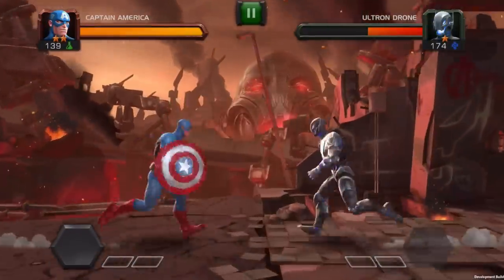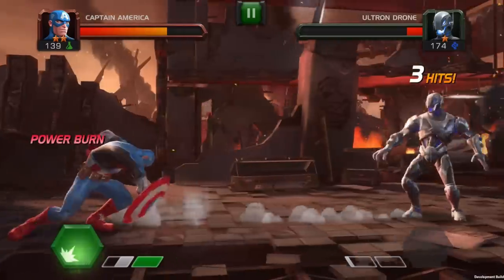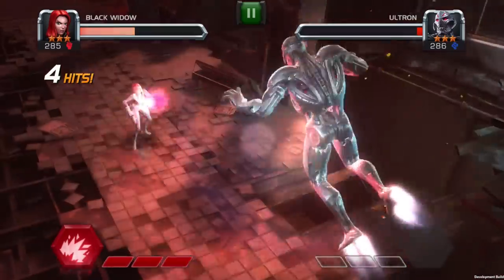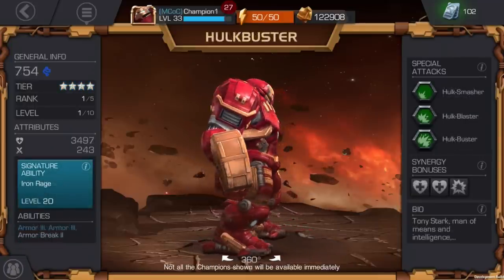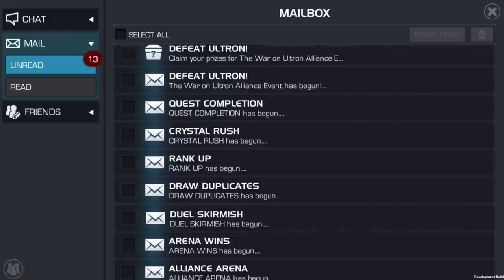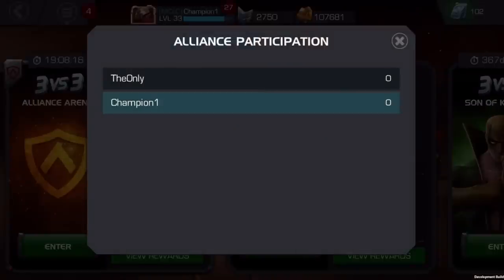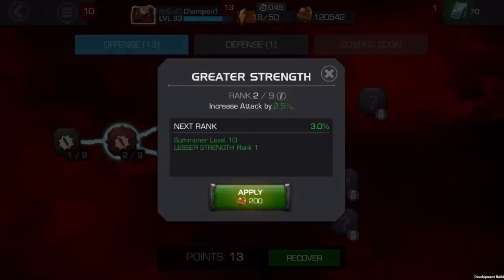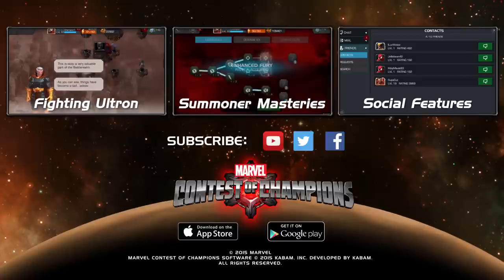3.0 Update Notes Summary | Marvel Contest of Champions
We've added some awesome new features to The Contest to help aid you in the fight against the Ultron Infection. Check out this overview of some of the new features and optimizations we've made, and let us know what you think!